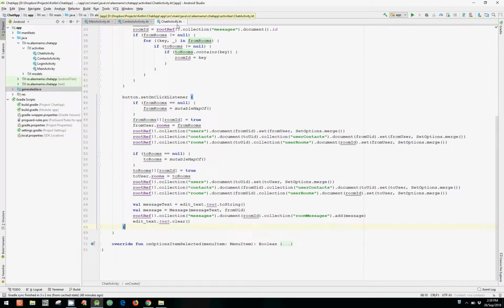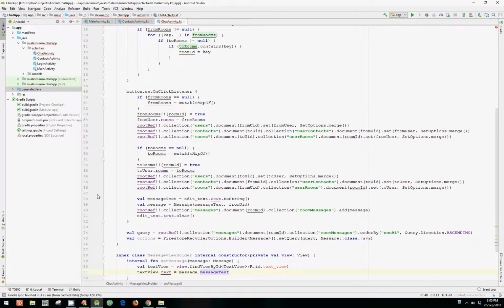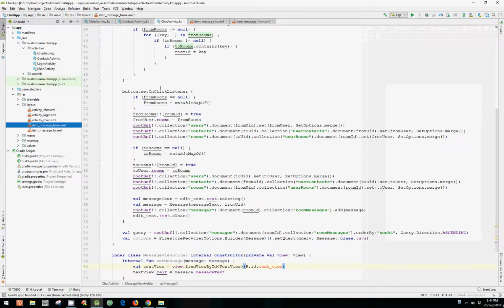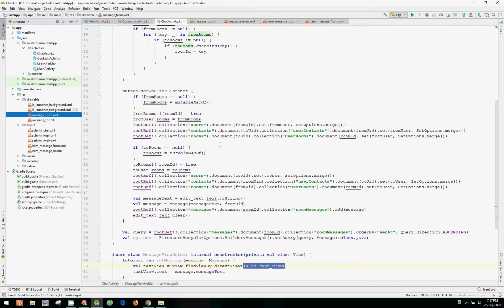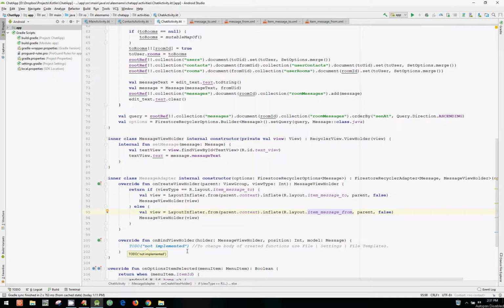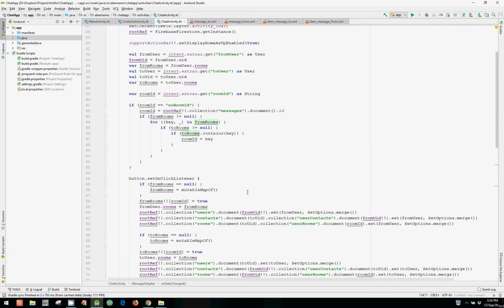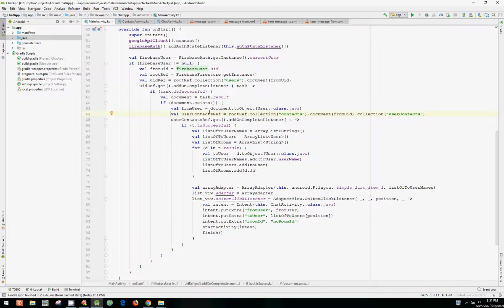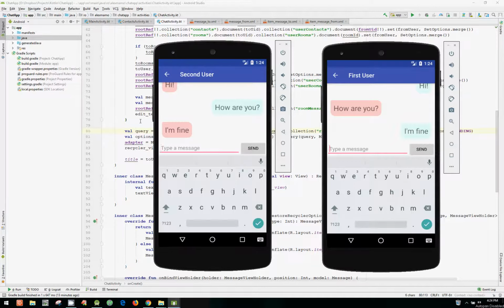Chat App Tutorial (Firestore & Kotlin) - 5 - Display Messages / Chat Rooms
This is how to display the messages and chat rooms in a chat app.

Firestore Pagination Paginate queries by combining query cursors with the limit method.